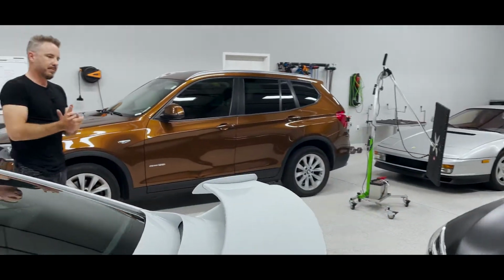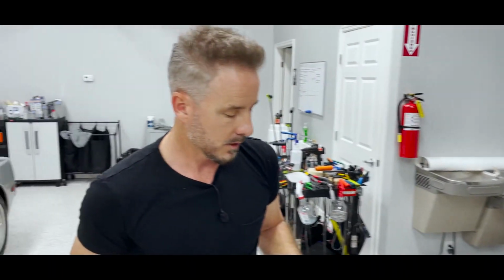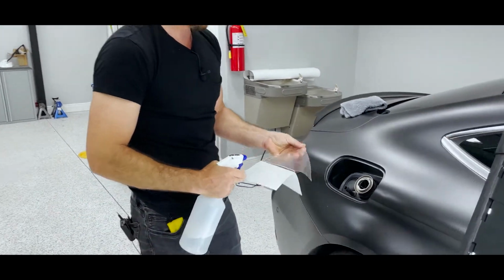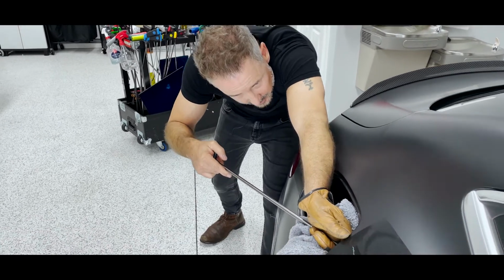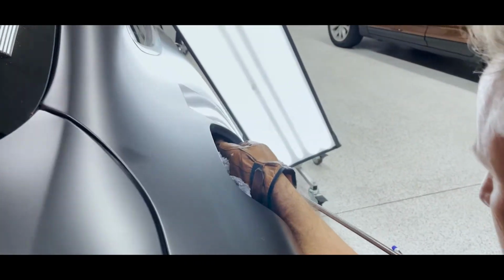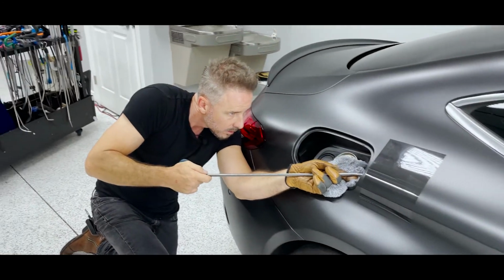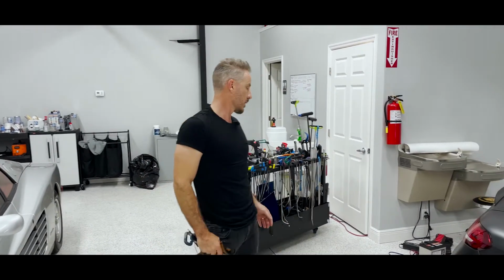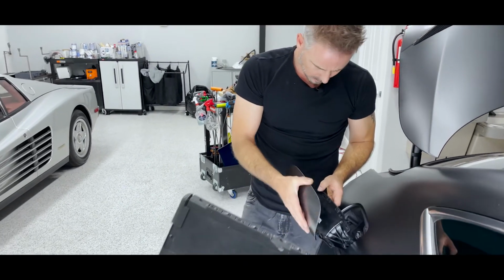Mercedes AMG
In today's episode, Michael expertly repairs a dent on a stunning Mercedes AMG C63